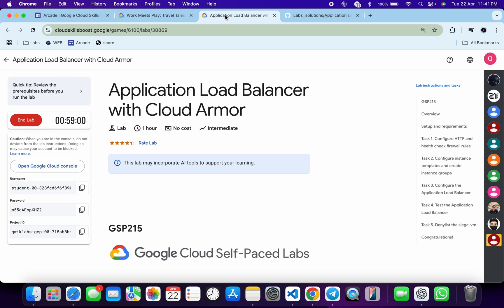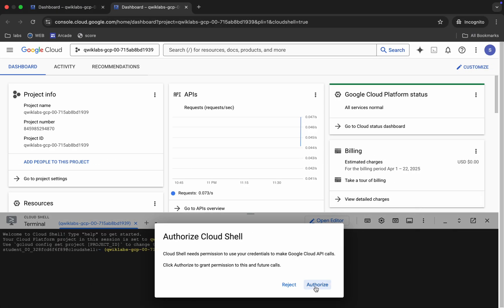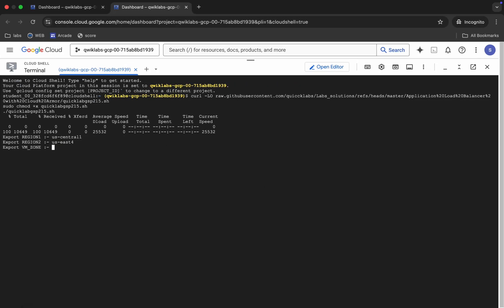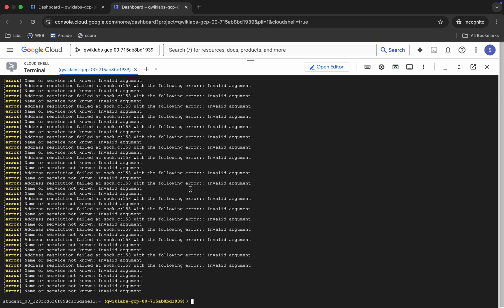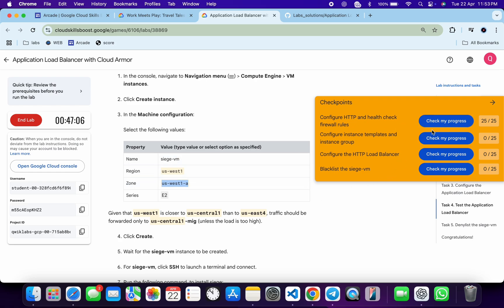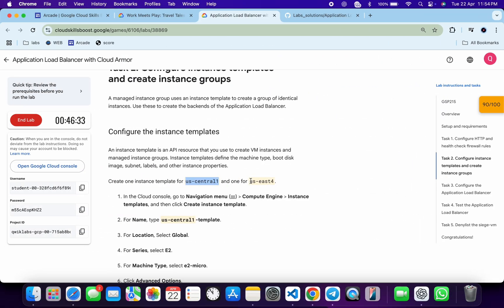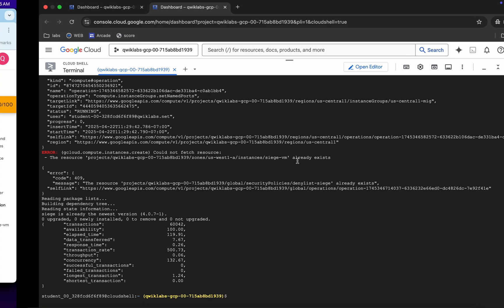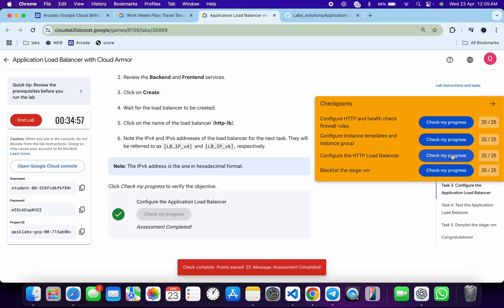Application Load Balancer with Cloud Armor | qwiklabs | GSP215 | [With Explanation🗣️]